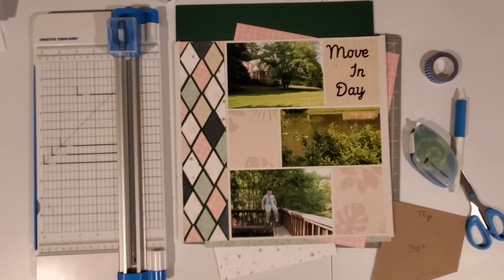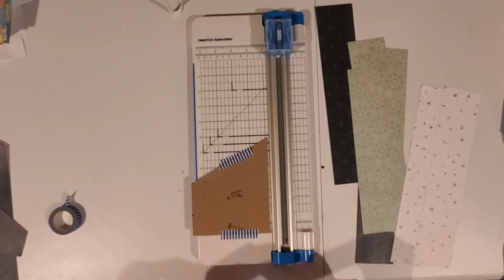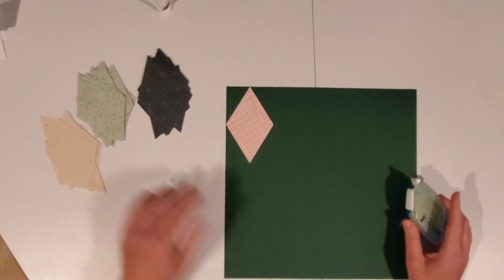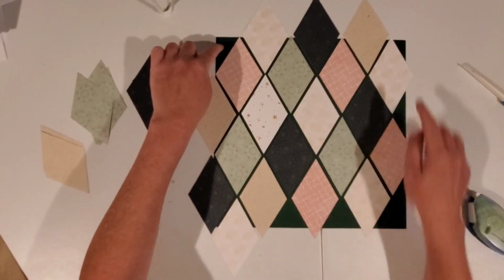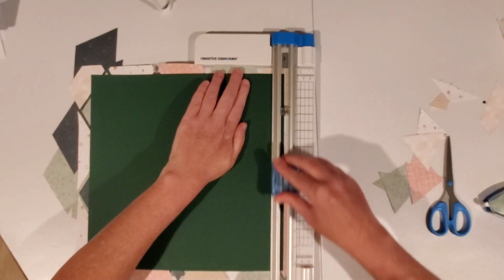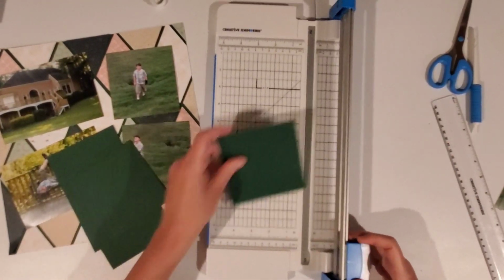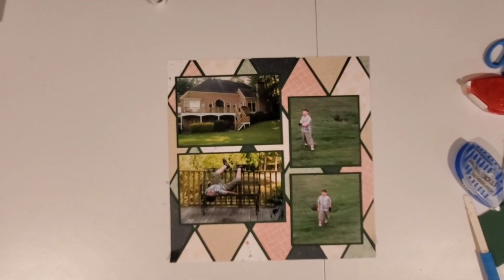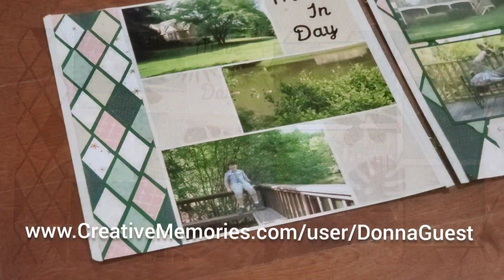Argyle Part 2: Creating an Argyle Page with Creative Memories Tools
Expanding on the argyle border in my last video, watch as I create an argyle background for the adjacent page for a complete argyle two-page spread.  Super easy!

Creative Memories products used:

12-Inch Trimmer
3 sheets of double-sided designer paper (Boho Escape used in video)
1 1/2 pieces of cardstock (Dark Green used in video)
My cardboard template
Repositionable Tape Runner
Multipurpose-Tool
Washi Tape